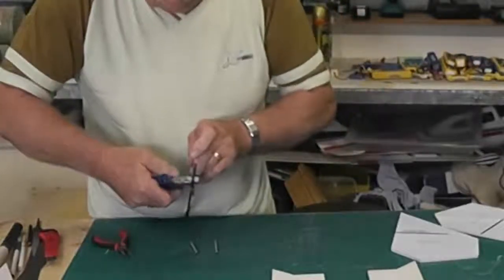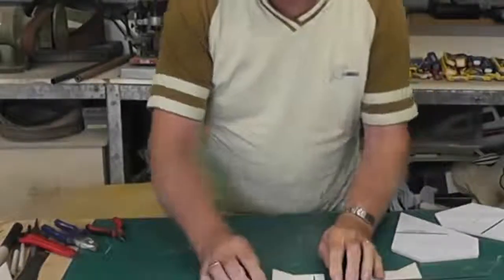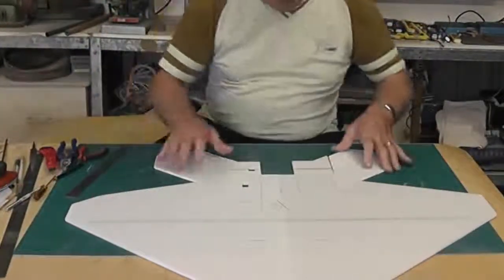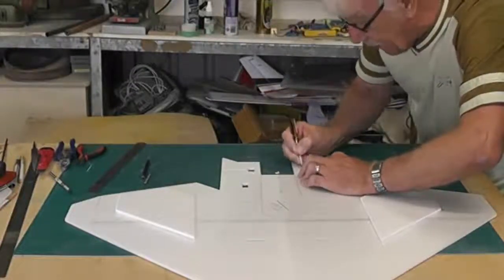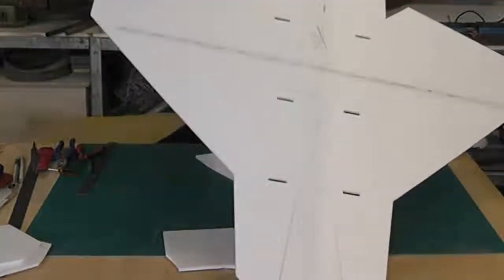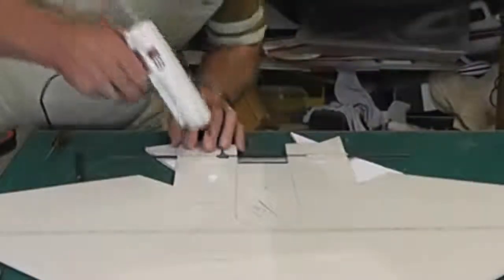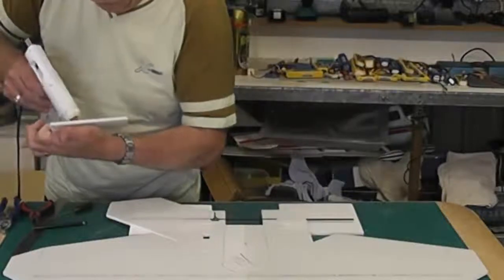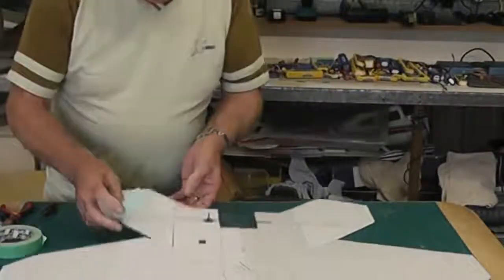Build Video part 6